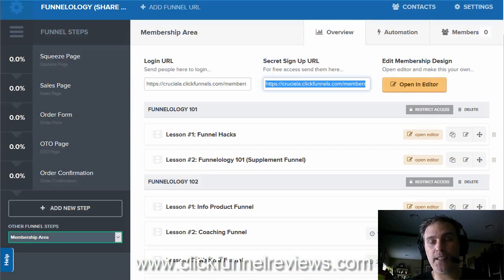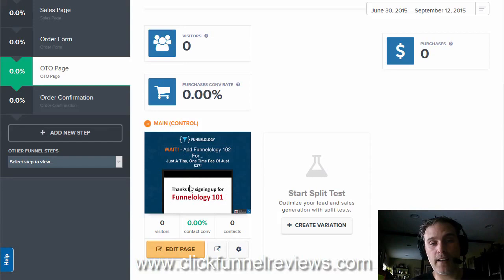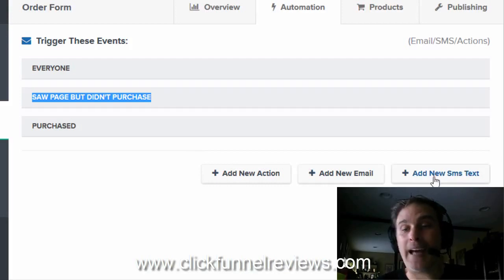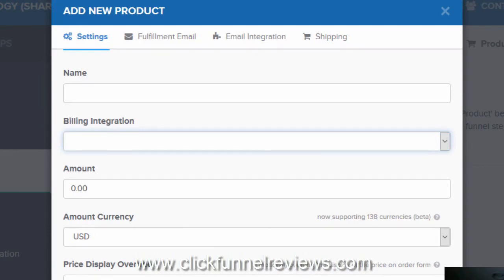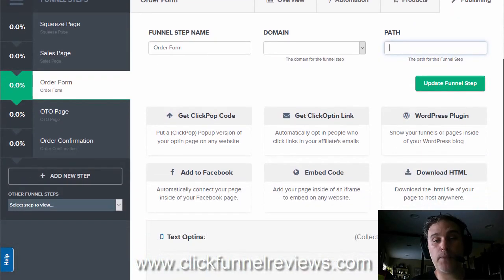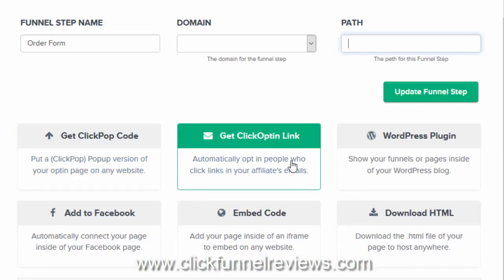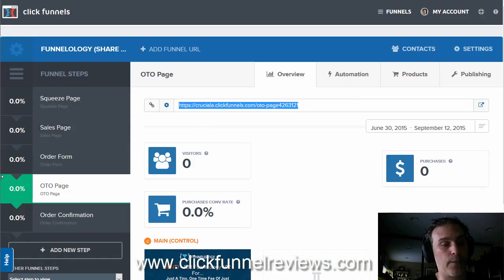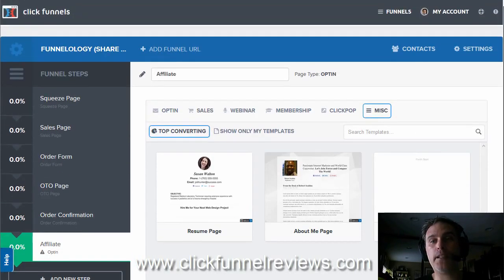Clickfunnels Review - Version 2 New UI Walkthrough - Part 2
In this Clickfunnels Review I continue to walk you through some of the NEW changes to Clickfunnels so that you can see some of the new updates that have been implemented as part of the Clickfunnels 2.0 release.

and you also get access to a really cool webinar... remember if you purchase through my links you will also get my exclusive Clickfunnels bonuses as well.

So what is Clickfunnels and why is it the best sales funnel builder on the planet?

Clickfunnels is basically a drag and drop website builder... specifically designed to help you capture leads and make sales. It is a complete marketing sales funnel builder from start to finish.

Clickfunnels allows you to create everything from secure membership websites, sales funnels, lead generation systems, to product launch pages, webinar pages, landing pages, squeeze pages, and e-commerce sales systems with drag and drop ease.

It is easily the most critical tool that you, or your business, can have to create a complete high converting product or service sales funnel designed to maximize your ROI.

You success or failure online is 100% dependant upon your competitiveness and profitability - which is 75% dependant upon the effectiveness of your sales and lead generation funnel. The other 25% is based on driving targeted buyer traffic to your offers.

Your sales funnel is literally the one thing that differentiates online millionaires from online wannabes who fight and struggle for each and every sale. Don't believe me? You will!

If you want to know more about sales funnels, and why they are critical here are some great links:

A more in-depth Clickfunnels Review...

Clickfunnels allows you to build out entire funnels and online marketing systems using proven, visually editable, templates with absolute simplicity and easy.

With their state-of-the-art drag-and-drop interface you can automatically interlink all your funnel pages together and track prospects, leads, and even drop-off rates across all sections of your funnel allowing you to see what is really happening throughout your sales process.

The A/B split testing, which allows you to test different versions of pages and offers to see which works best, is also handled with ease to allowing you to test every aspect of your funnel to maximize your sales conversions and to get the most out of your marketing dollars.

It also integrates with other e-mail systems (Aweber, Get Response, Constant Contact, etc.), payment/product processors (PayPal, Stripe, Ontraport, InfusionSoft etc), and with Clickfunnels you can literally have everything you could ever need to run a successful high converting online marketing campaign.

If you don't believe me... get your FREE Clickfunnels Trial - Try it out yourself!!!

And remember to claim your Clickfunnels bonuses here if you buy